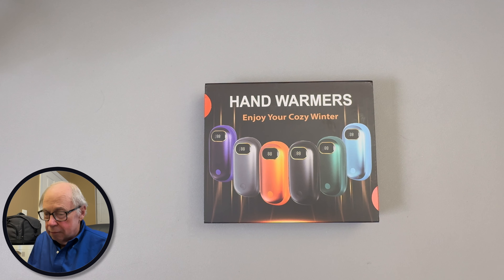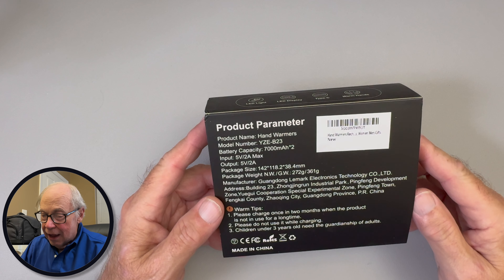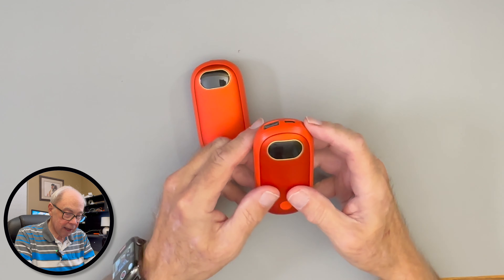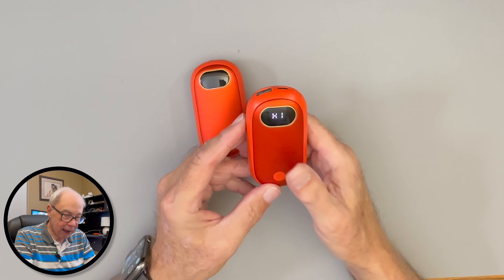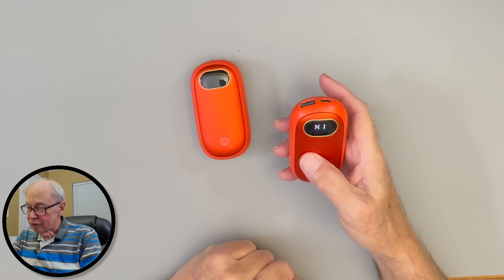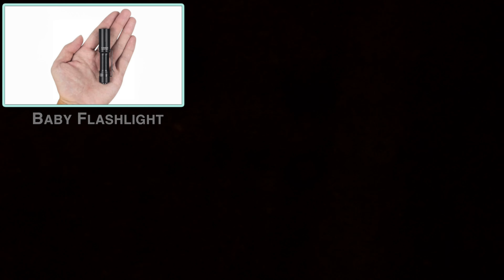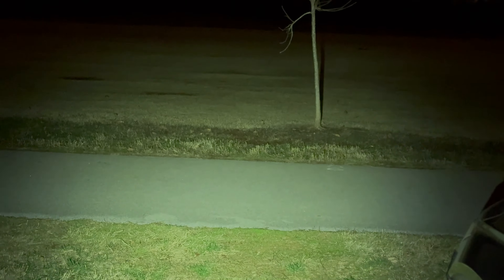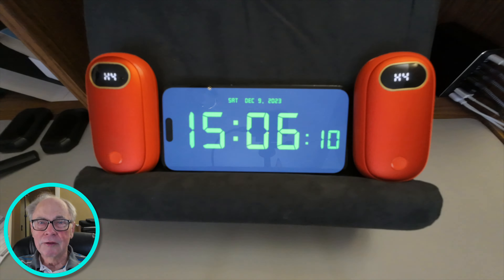Cold hands? Here's the solution!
Complete review of Best rechargable hand warmers yet! A product of China it has a manufacturer and model number on the box which means absolutely nothing. However this is a great pair of hand warmers that has several good points and a couple of pointless "features". Any downside?

I am not affilated with Amazon but here is the link if you want a pair: